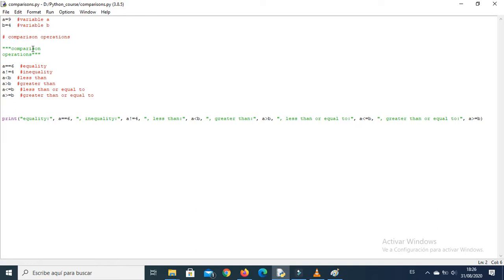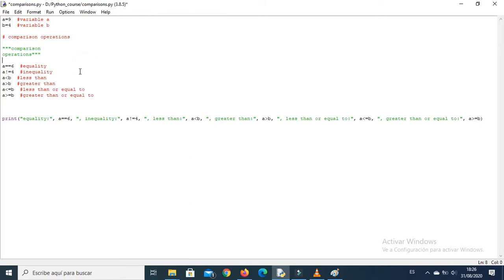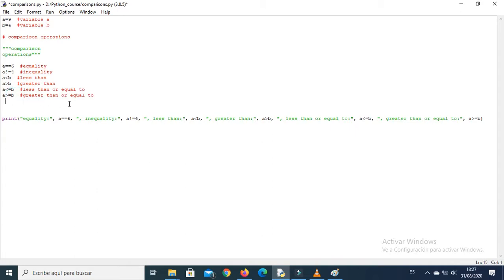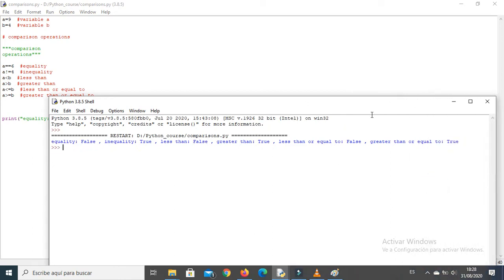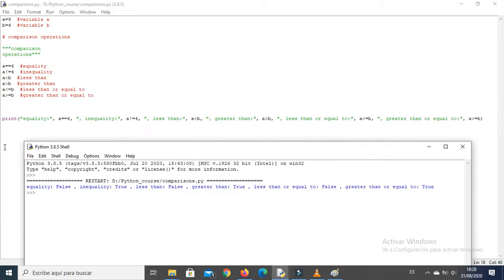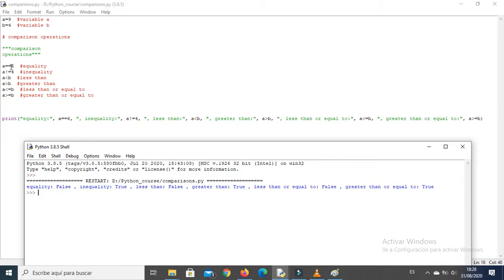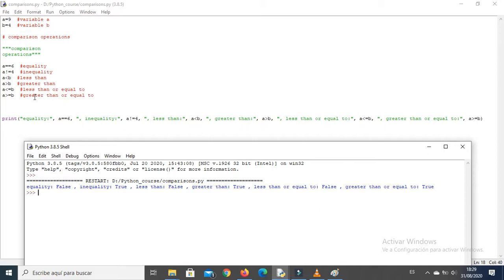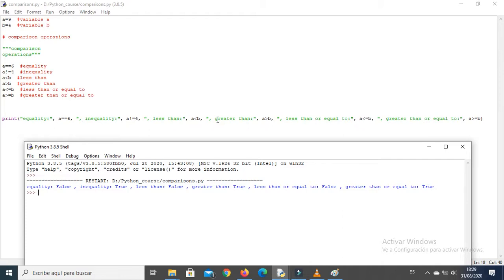FAST PYTHON FOR DUMMIES-COMPARISON OPERATIONS-BASIC BEGINNERS FUNDAMENTAL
Basic tutorial about Python.